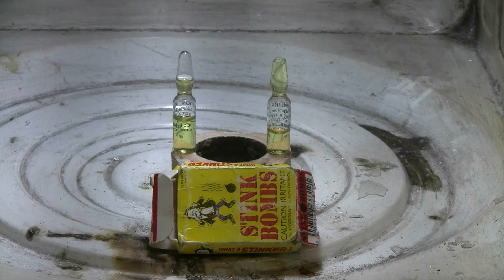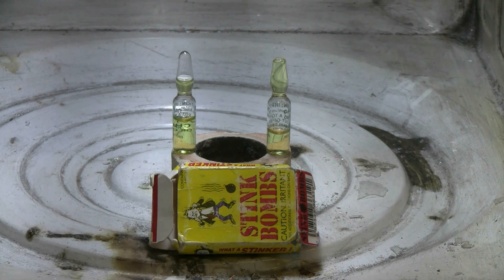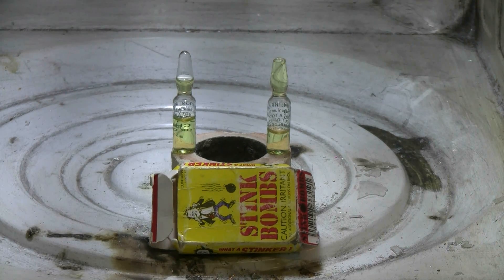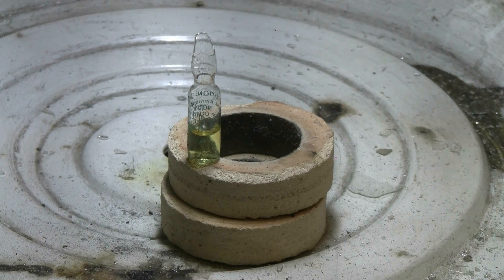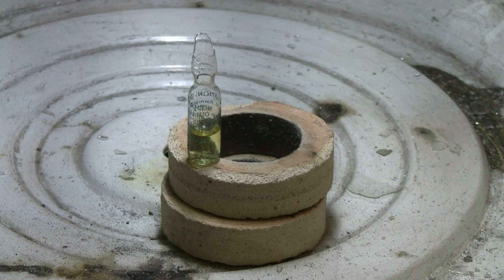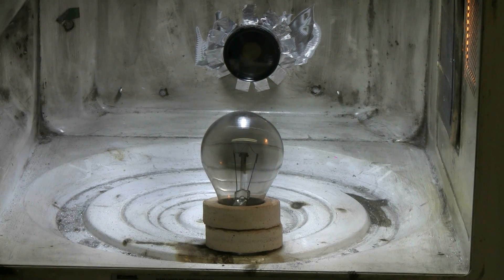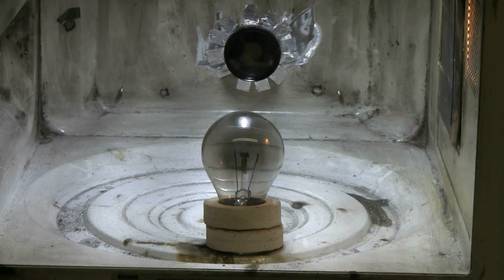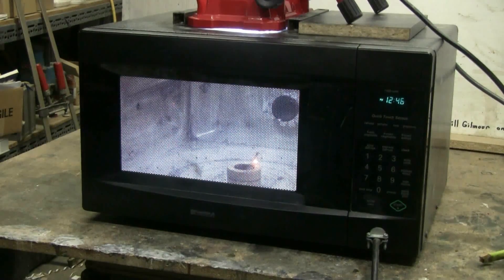The Inside View #43 - Stink Bombs And A Light Bulb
I put some glass ampoule stinkbombs in the microwave. One turned blue and then burst. Since I had the microwave out, I couldn't resist putting in a light bulb and getting some inside view closeups.